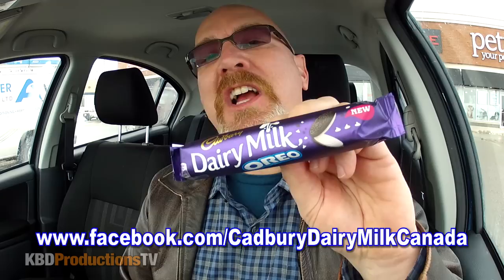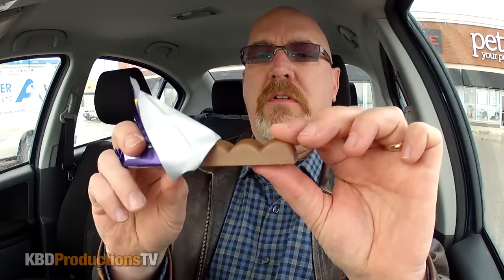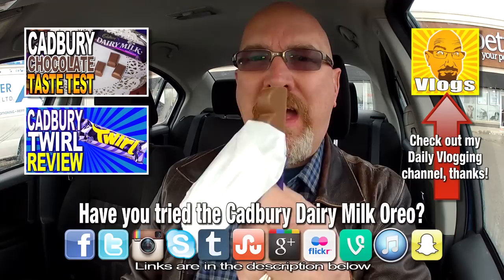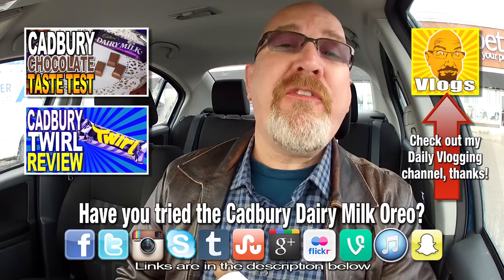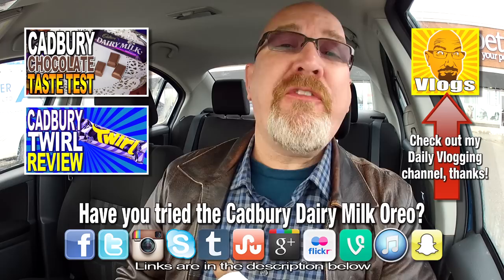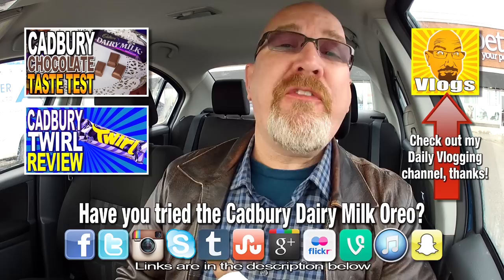NEW Cadbury Dairy Milk OREO Review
Hey YouTubers, here's another video for you. NEW Cadbury Dairy Milk OREO Review. I hope you enjoy this one :D

Ken Domik
KBDProductionsTV

Company Information...

Cadbury is a British multinational confectionery company owned by Mondelēz International. It is the second largest confectionery brand in the world after Wrigley's. Cadbury is headquartered in Uxbridge in Greater London and operates in more than fifty countries worldwide.

Cadbury is best known for its confectionery products including the Dairy Milk chocolate, the Creme Egg, and the Roses selection box.

Cadbury was established in Birmingham, England in 1824, by John Cadbury who sold tea, coffee and drinking chocolate. Cadbury developed the business with his brother Benjamin, followed by his sons Richard and George. George developed the Bournville estate, a model village designed to give the company's workers improved living conditions. Dairy Milk chocolate, introduced in 1905, used a higher proportion of milk within the recipe compared with rival products. By 1914, the chocolate was the company's best-selling product.

Cadbury merged with J. S. Fry & Sons in 1919, and Schweppes in 1969. Cadbury was a constant constituent of the FTSE 100 from the index's 1984 inception until the company was bought by Kraft Foods in 2010